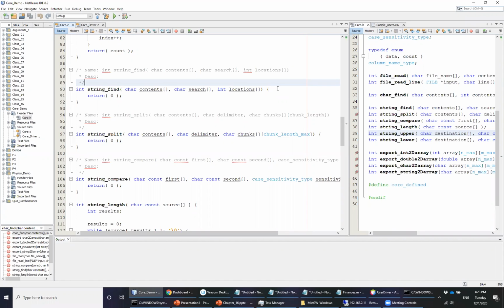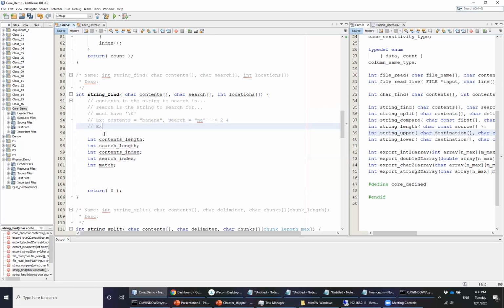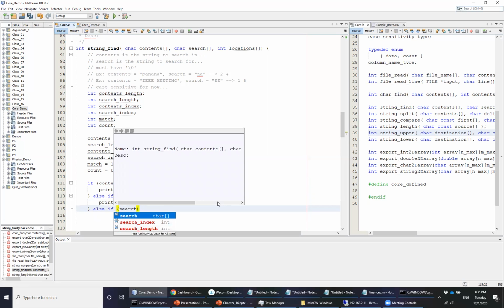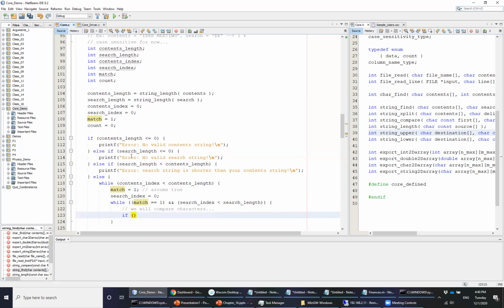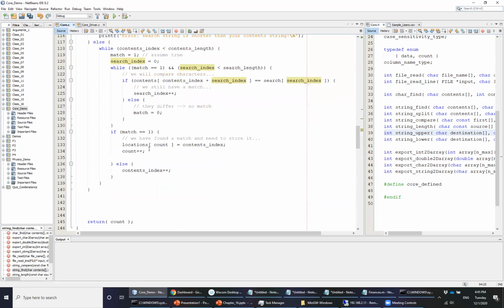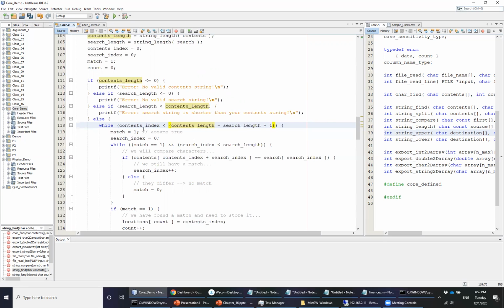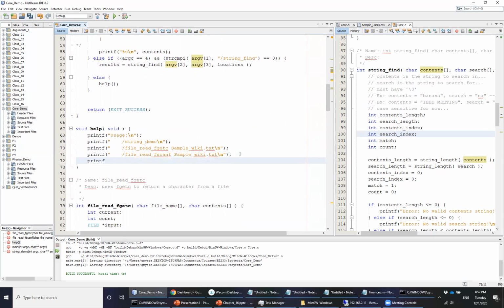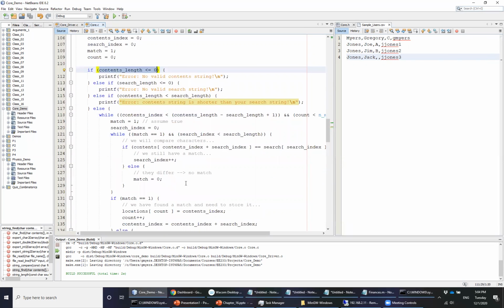Core_Demo (string_find)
Errata:
- Changed char contents[] to char const contents[] to prevent changes to contents.
- Changed char search[] to char const search[] to prevent changes to search.